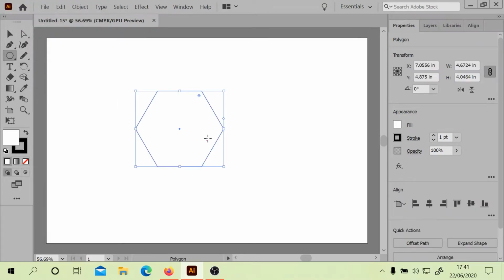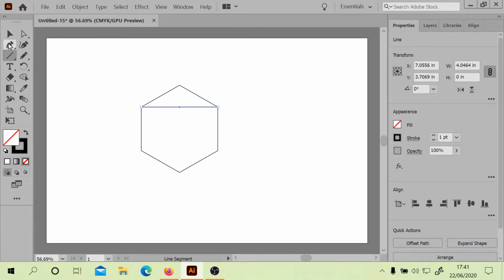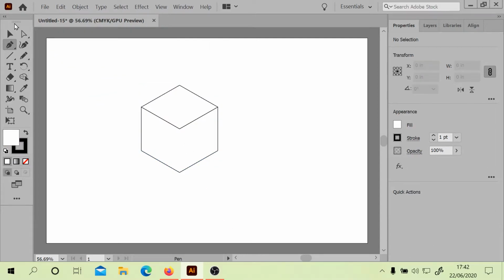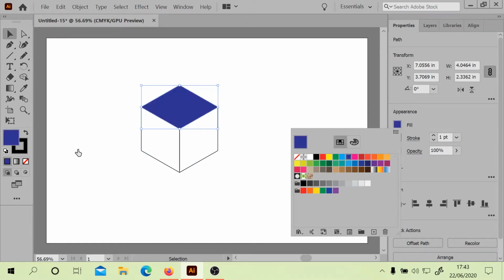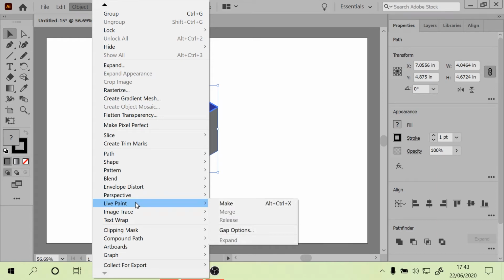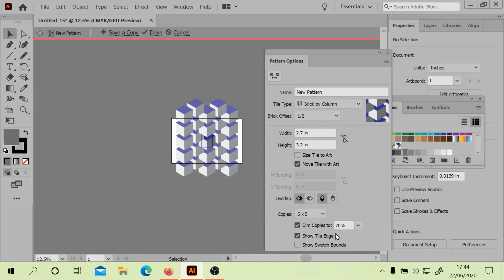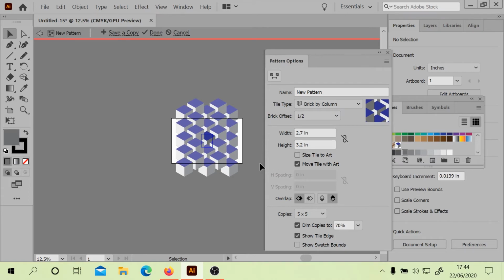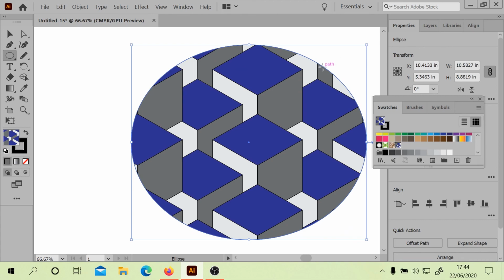Cube Pattern Illustrator 2020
Simple cube pattern from scratch.

Learn the basics of Adobe Illustrator and how to use the most common tools and functions to create vector art. You can learn a lot of useful methods about drawing with shapes. Get Started with Adobe Illustrator for Beginners. Welcome to the complete beginners guide to Adobe Illustrator.  Understand how the program works. Learn how to draw in Adobe illustrator and enjoy a tutorial or some tutorials in this free video for beginners enjoy this vector tutorial and learn the many ways adobe illustrator alternative NO! :) will help understand vector art and drawing with shapes. Getting started with this beginners guide in Adobe Illustrator is easy to learn adobe illustrator animation. Adobe illustrator basics are fun and easy for beginners complete beginners and adobe illustrator basics. Whether it be adobe illustrator background or illustrator tutorial or tutorials or simply learning about adobe illustrator designs or adobe illustrator draw tutorial or illustrator vector tutorial.

illustrator 2020